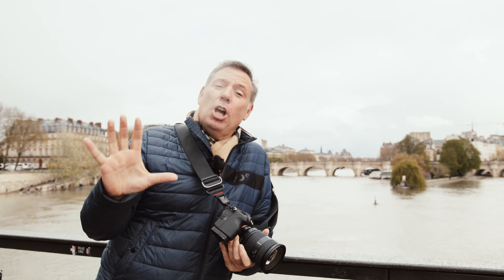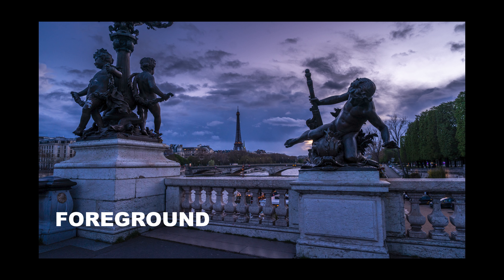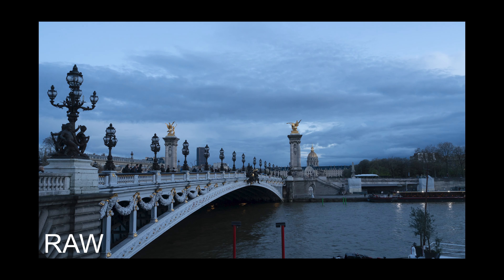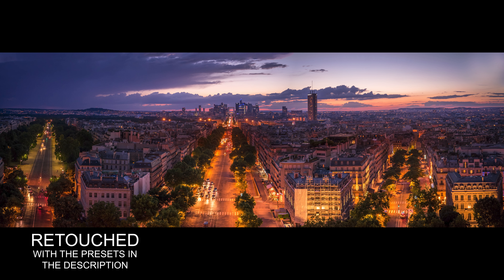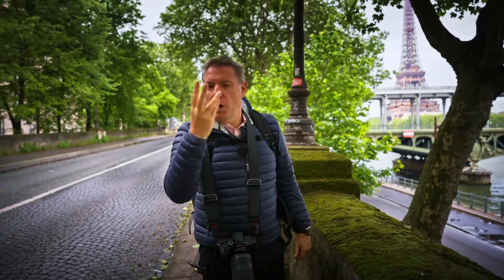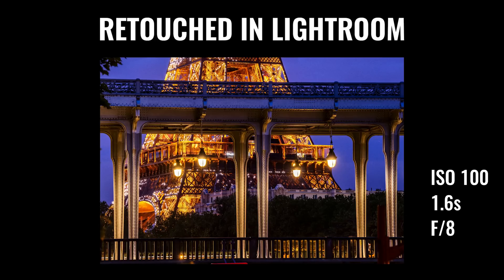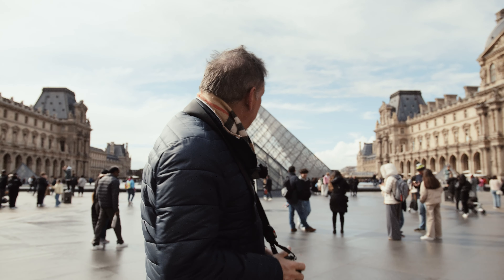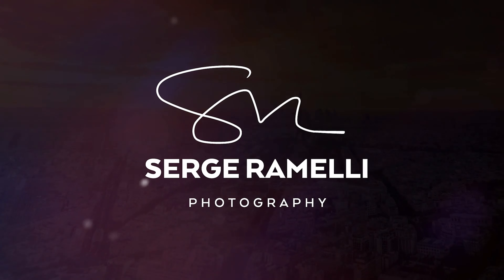My BEST PHOTOGRAPHY TIPS for BEGINNER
Today I'm gonna show you 15 TIPS that can truly change the way you take photos !